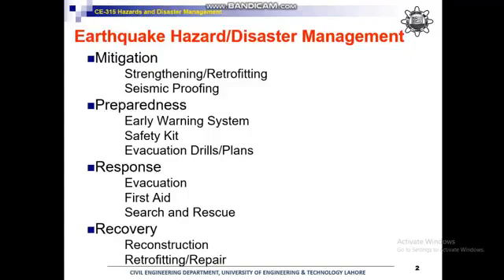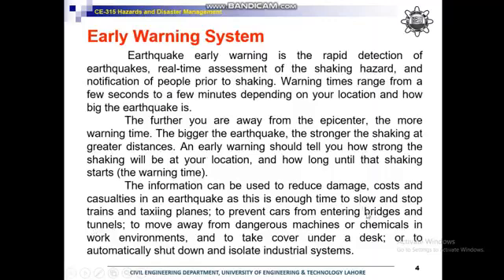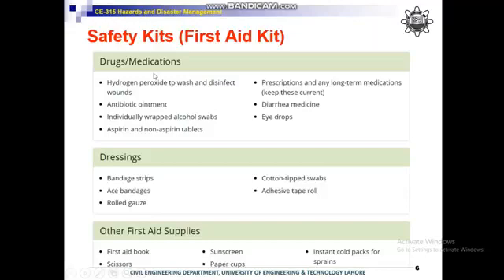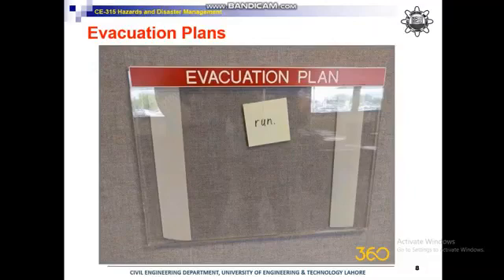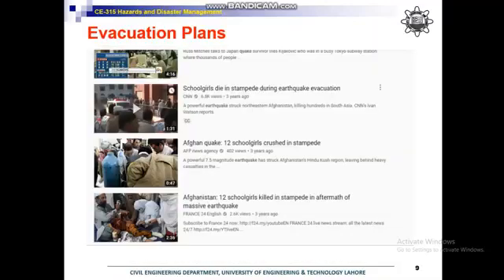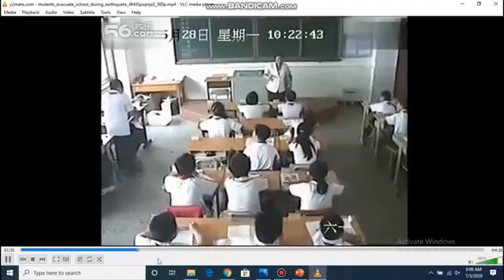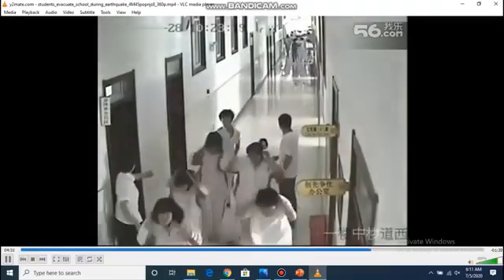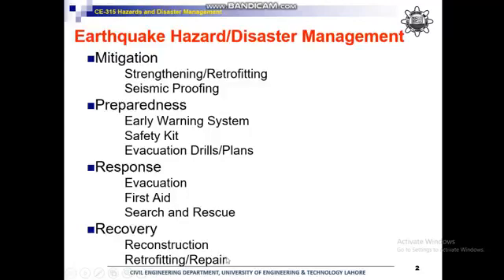03-Earthquake | Earthquake Disaster Management | Hazards and Disaster Management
03-Earthquake | Earthquake Disaster Management | Hazards and Disaster Management